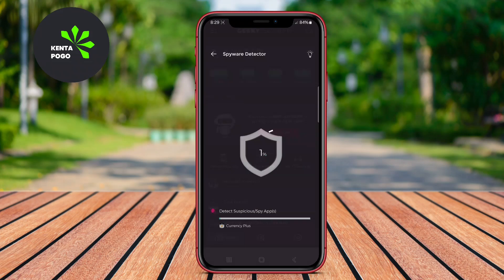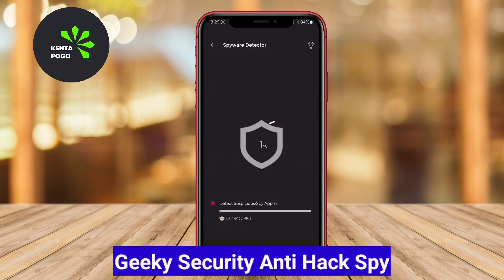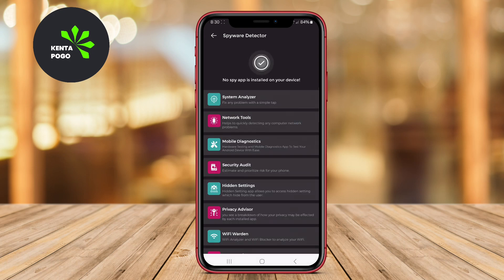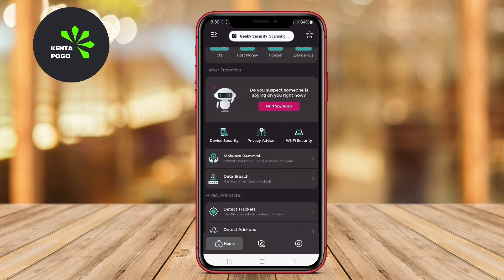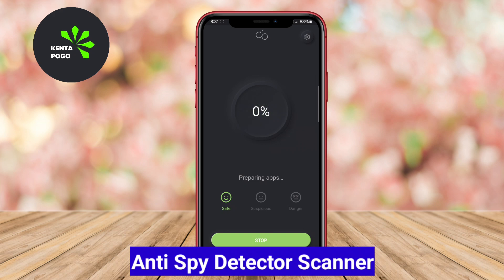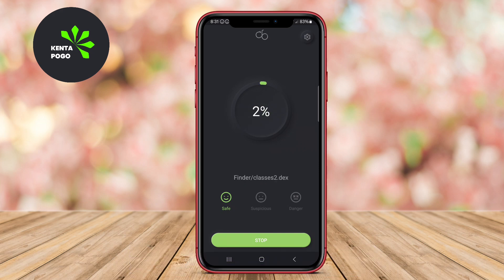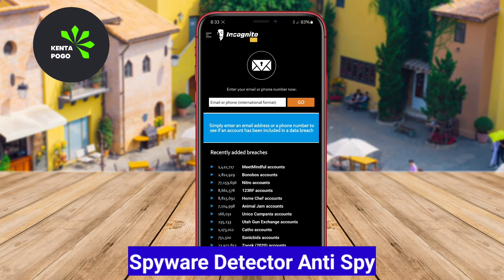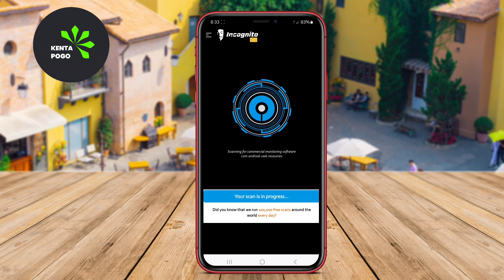3 Best Free Anti Spyware Apps for Android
Best Anti Spyware Apps for Android are security applications designed to protect mobile devices from spyware and other malicious software. These apps scan for threats, remove harmful software, and provide real-time protection against unauthorized access to personal data. They often include features like privacy protection, system scanning, and alerts for suspicious activities, helping users maintain their privacy and secure their sensitive information.

3 Best Anti Spyware Apps for Android :

0:00 Opening

0:14 Geeky Security Anti Hack Spy
Free:

0:59 Anti Spy Detector Scanner
Free:

1:39 Spyware Detector Anti Spy
Free: